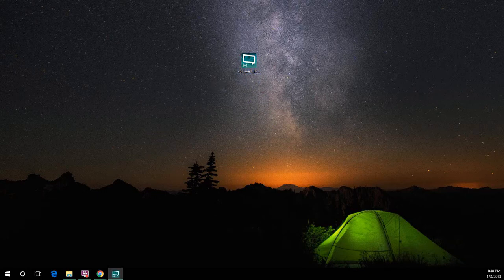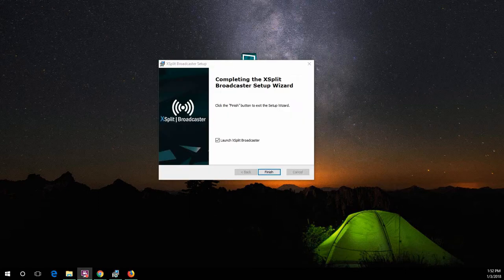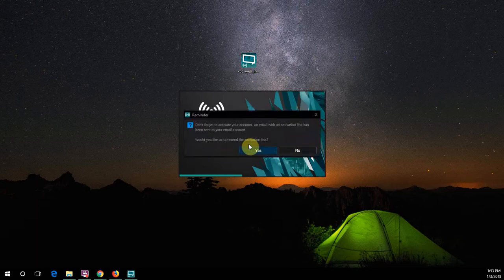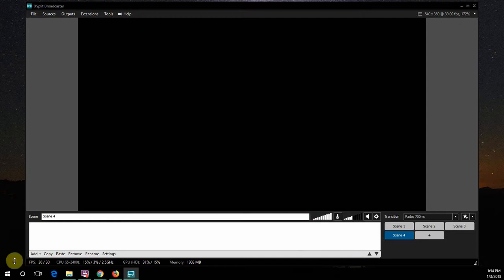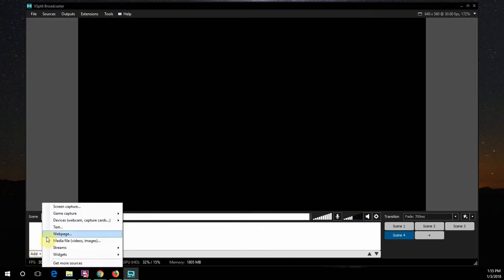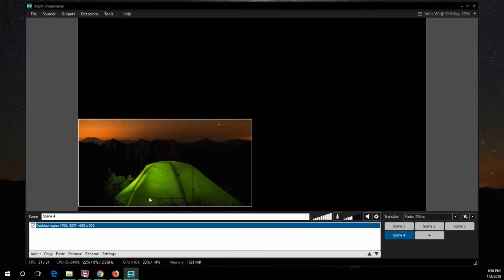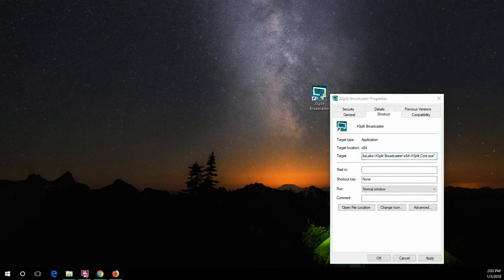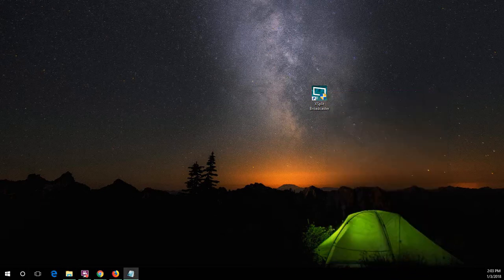How to Live Stream on youtube using Xsplit and Fixing Black Screen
Using XSplit Braodcast and Youtube Channel We are going to Learn how to Live Stream on Youtube.
Fixing BlackScreen Error.